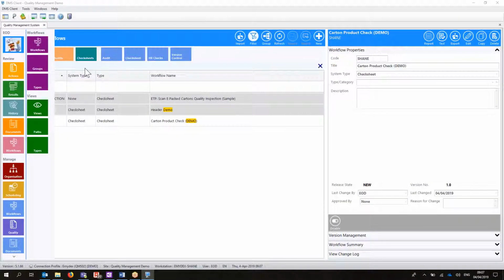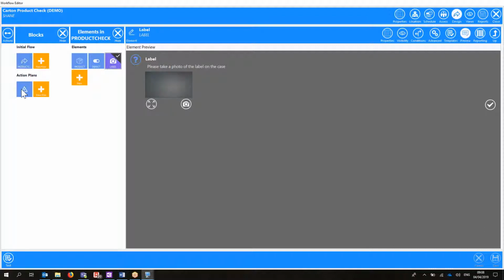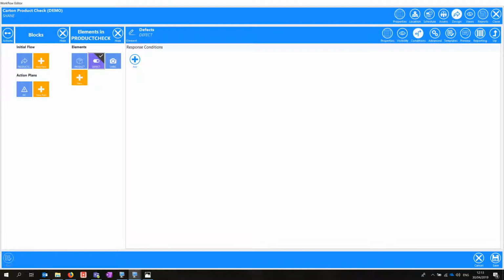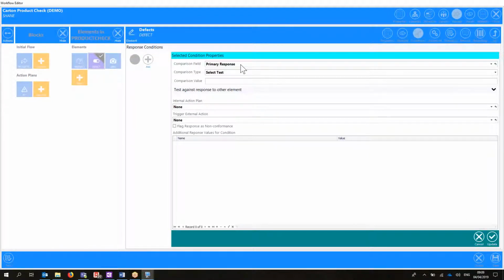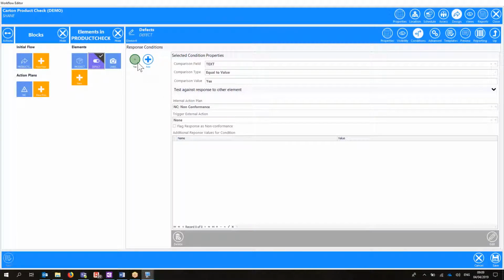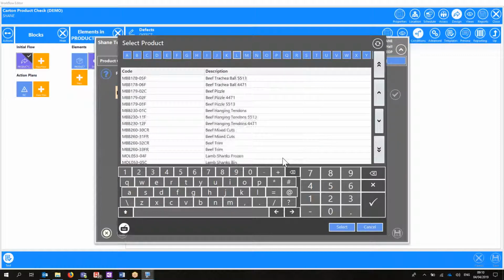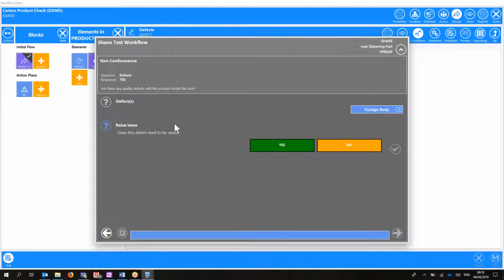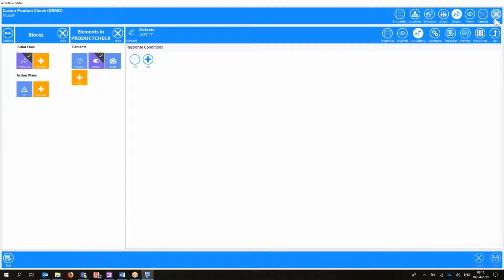Adding Conditions to a Workflow - Emydex Quality Management System